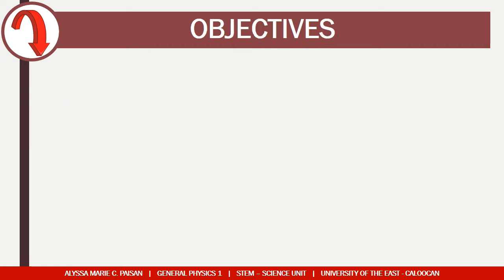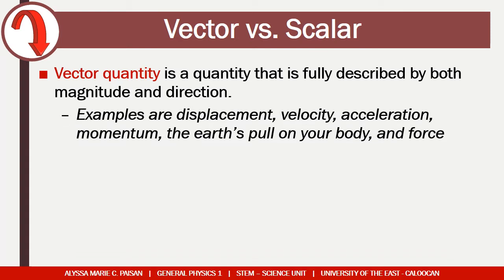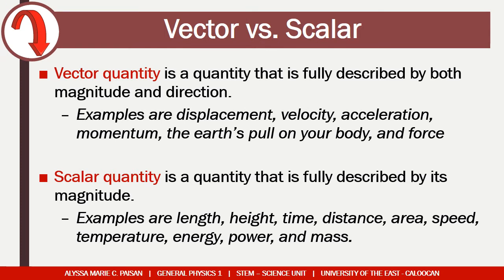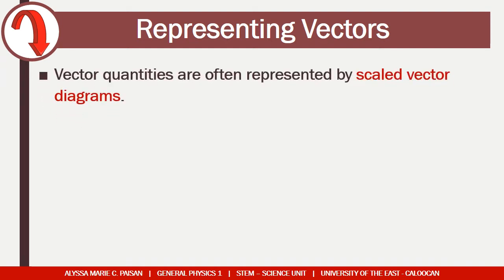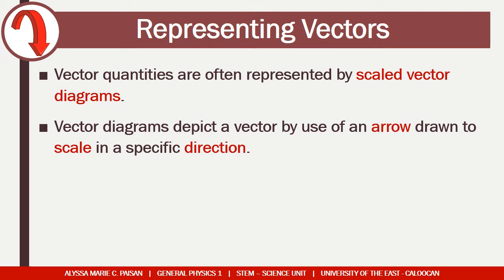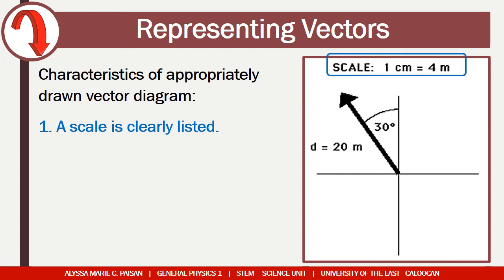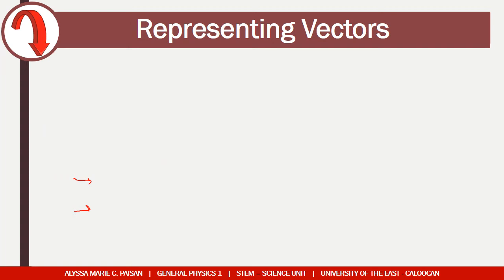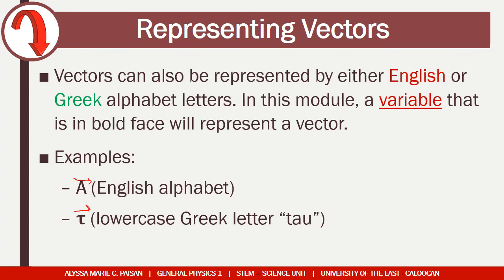VECTOR DIRECTIONS PART 1